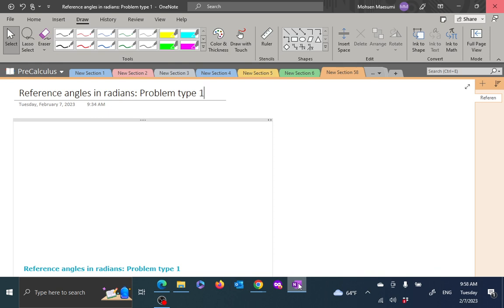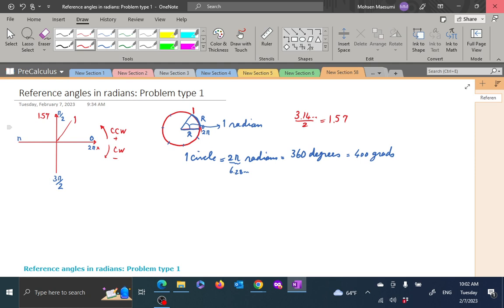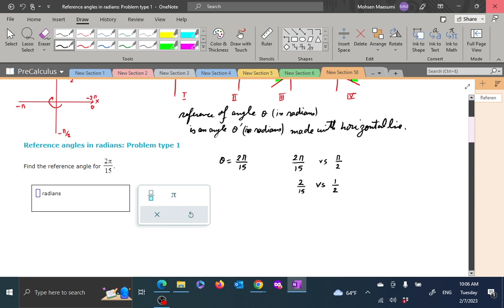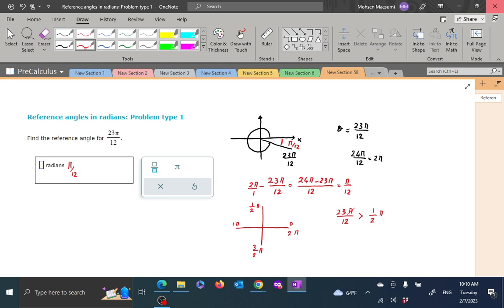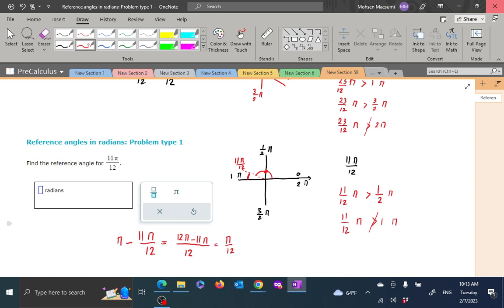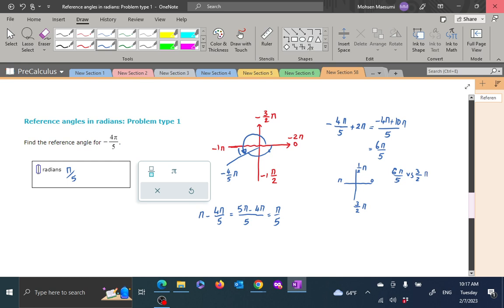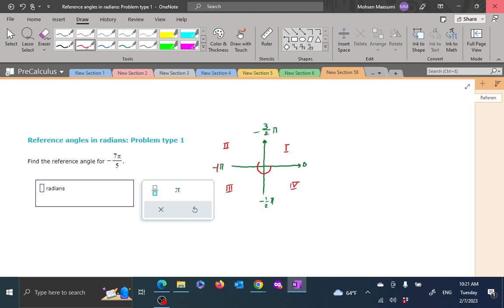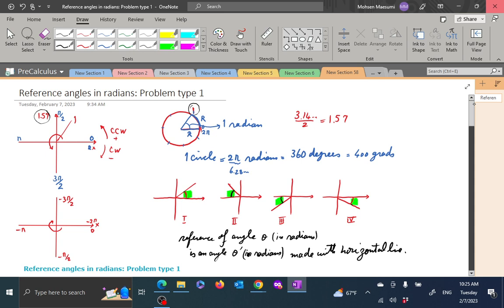4.4.c Reference angles in radians: Problem type 1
Find the reference angle  for an angle in radians in interval -2pi to 2pi

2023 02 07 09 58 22